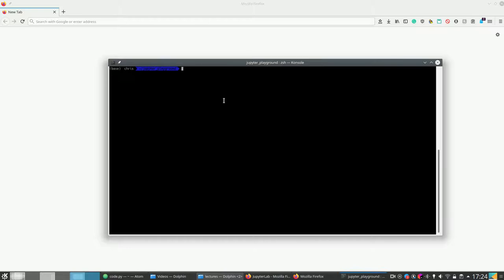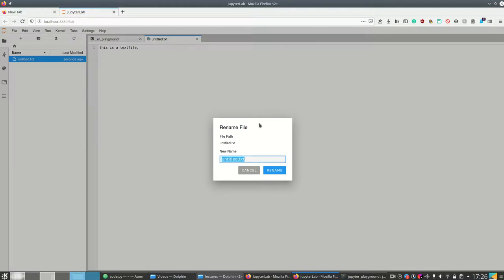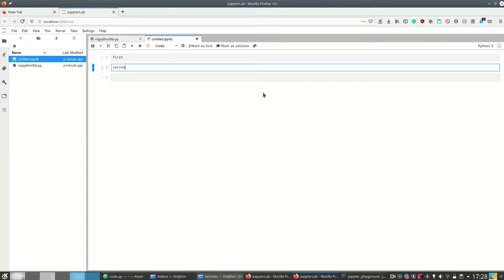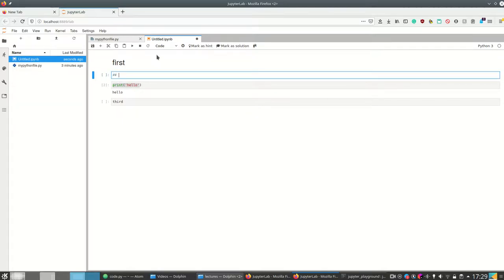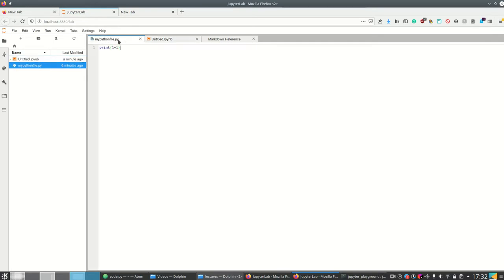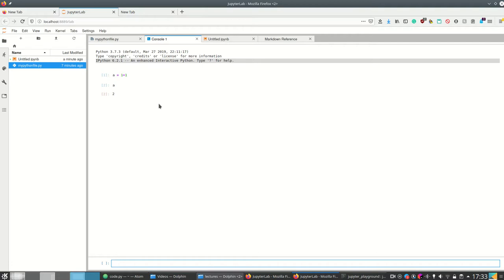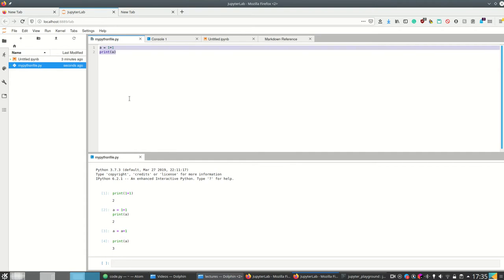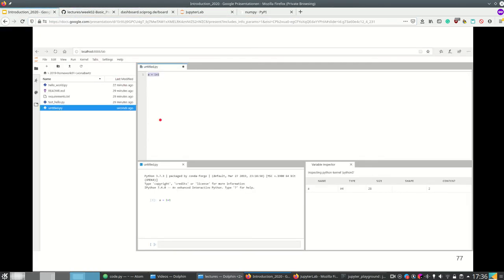Scipy 2020 - 1.5.3 - Introduction - Setup - Part 3 (Working with Jupyterlab)